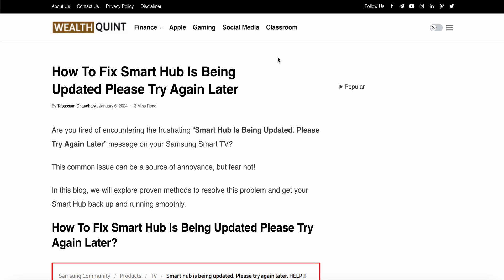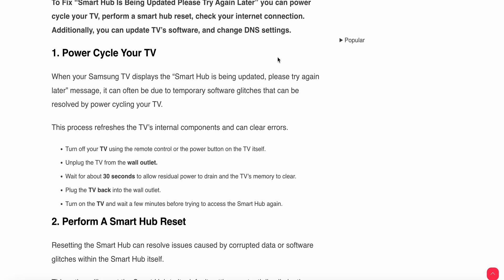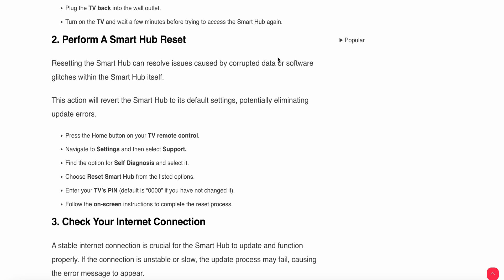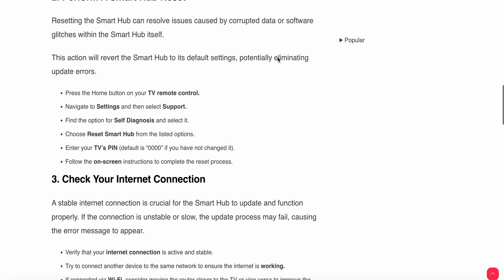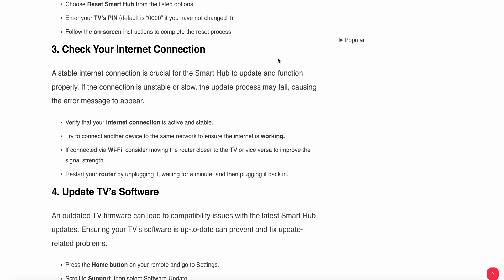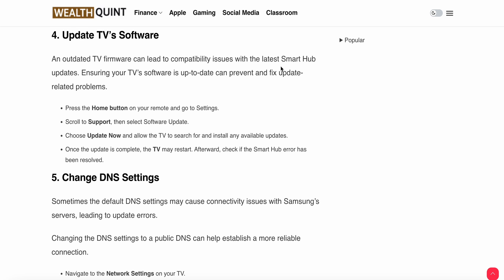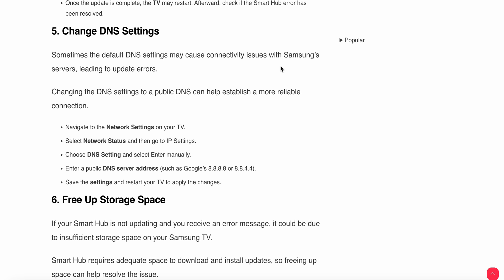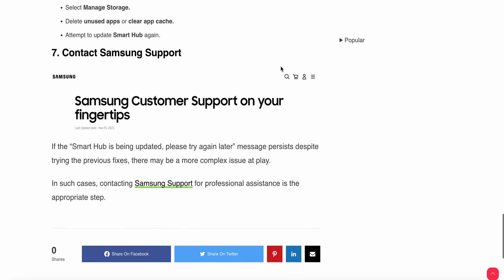How To Fix Smart Hub Is Being Updated Please Try Again Later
Are you tired of encountering the frustrating “Smart Hub Is Being Updated. Please Try Again Later” message on your Samsung Smart TV?
This common issue can be a source of annoyance, but fear not!
In this blog, we will explore proven methods to resolve this problem and get your Smart Hub back up and running smoothly.

0:00 Introduction
0:25 Fix 1: Power Cycle Your TV
1:17 Fix 2: Perform A Smart Hub Reset
2:09 Fix 3: Check Your Internet Connection
2:53 Fix 4: Update TV’s Software
3:36 Fix 5: Change DNS Settings The Faulty Software
4:21 Fix 5: Free Up Storage Space
4:53 Fix 5: Contact Samsung Support